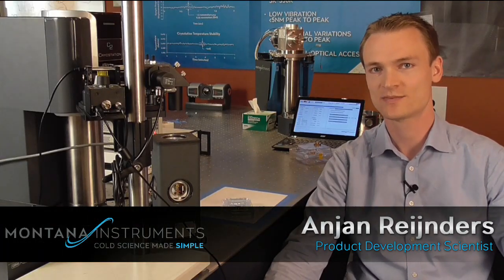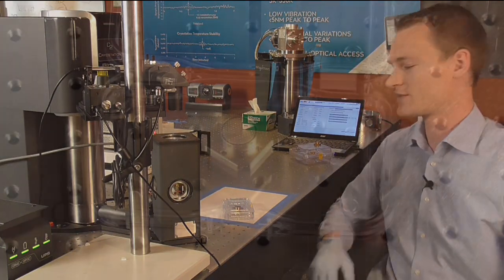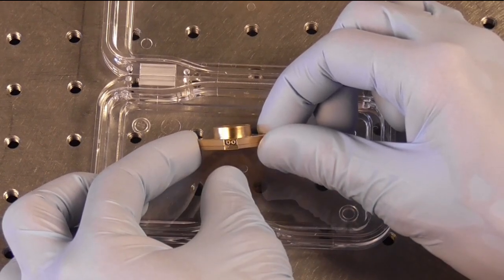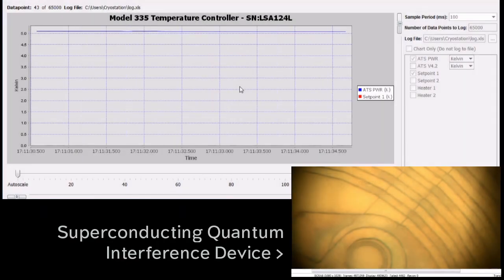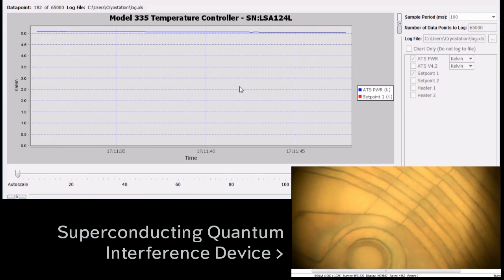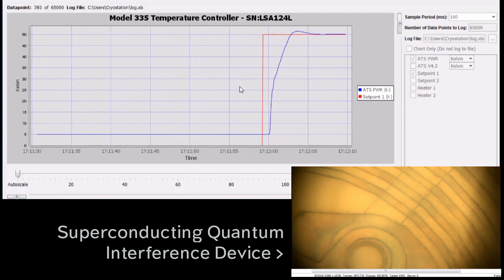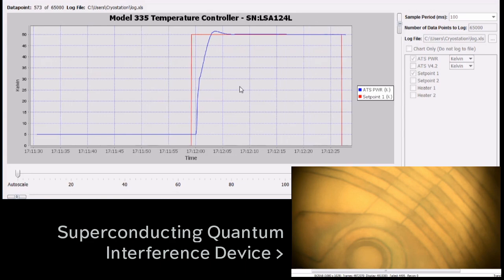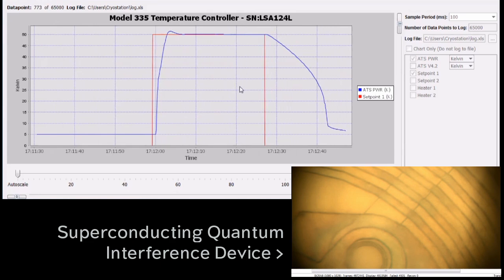Agile Temperature Sample Mount (ATSM)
Overview and demonstration of the Agile Temperature Sample Mount for a cryogenic platform. This sample mount provides the highest level of positional stability for step-static and dynamic temperature changes while improving the speed to each set point.